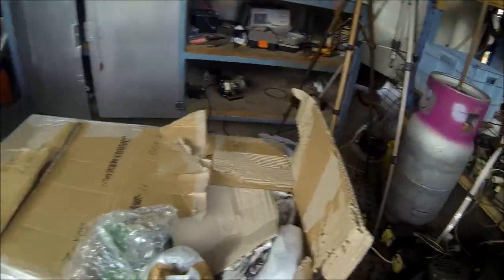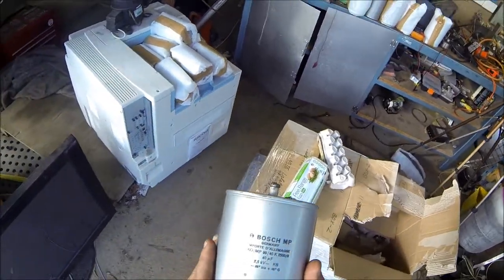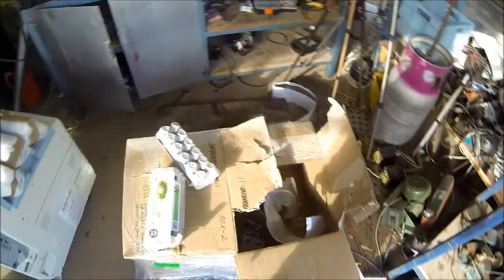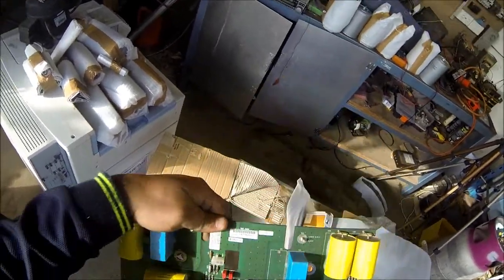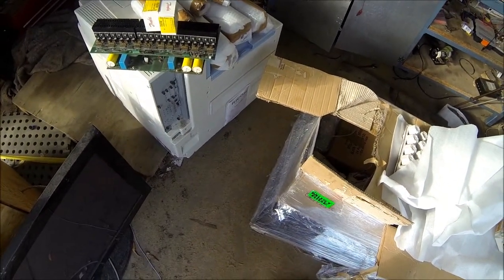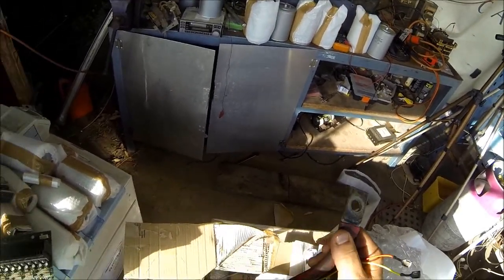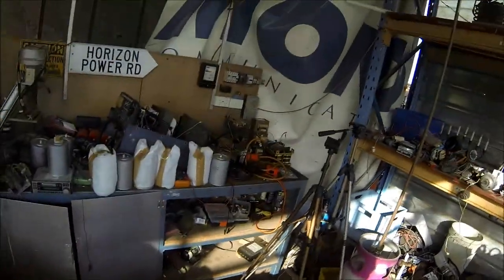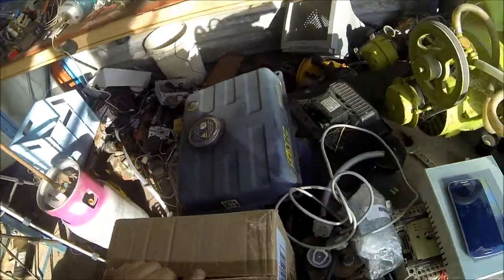Unboxing Big HV Caps and PSU, Care Package from Ed!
OOOOKkk.. so all the HV gear that i bought from a guy in VIC that Aussie50 picked up for me has arrived.. also, in return for the packages I sent him, he has given me a lot of goodies for what to do with or what not :) seriously felt like a kid in a candy store..
hmmmmm.. ;-) Giant Caps, Giant SCRs, Programmable interfaces... whats a guy to do? O.o.